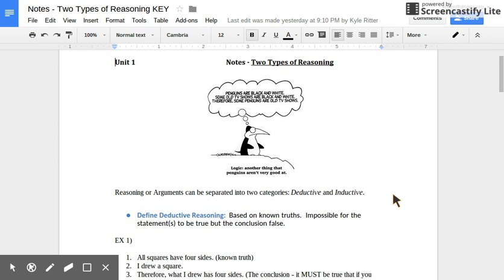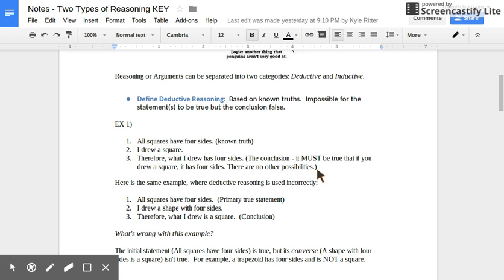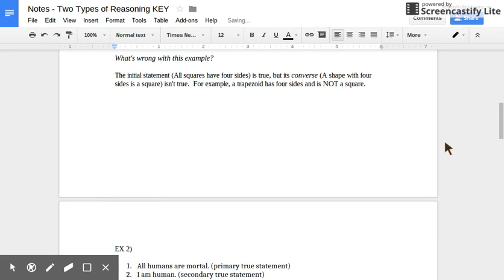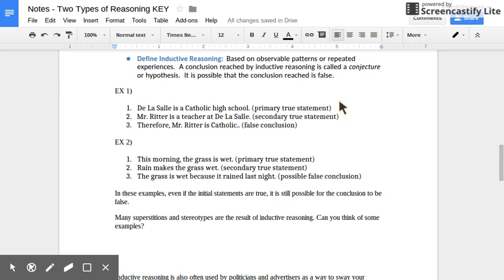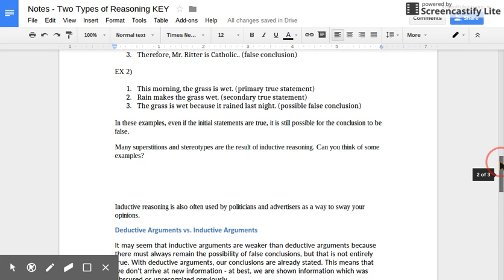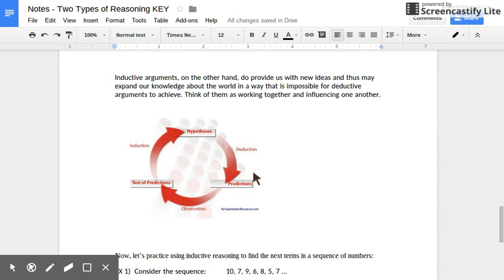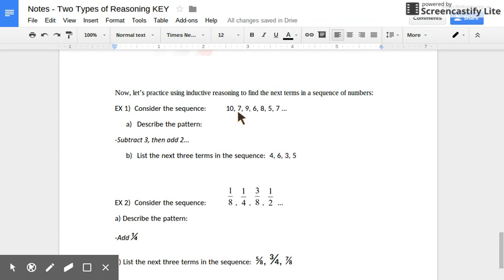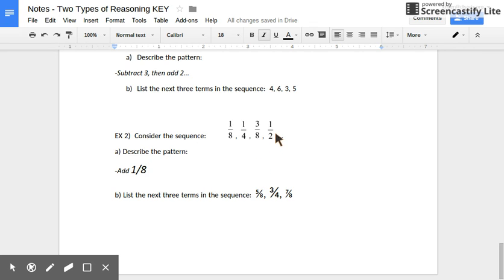Two Types of Reasoning